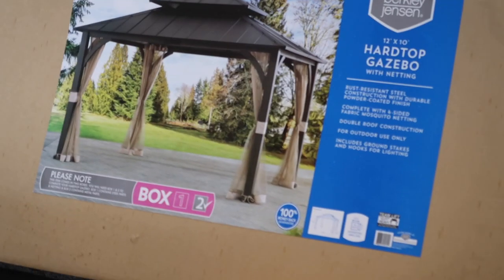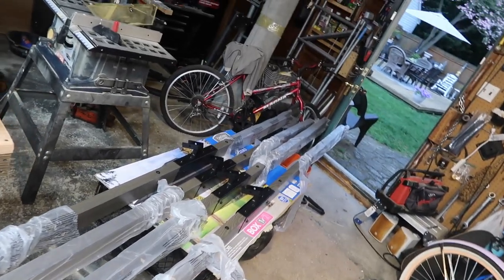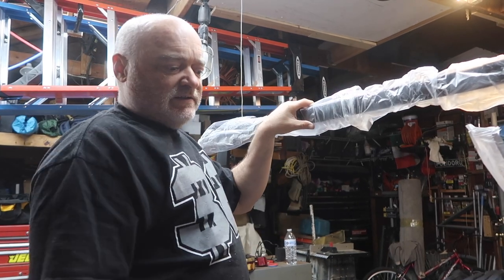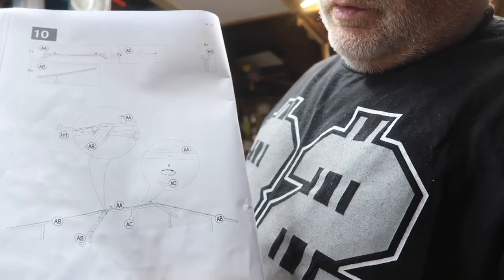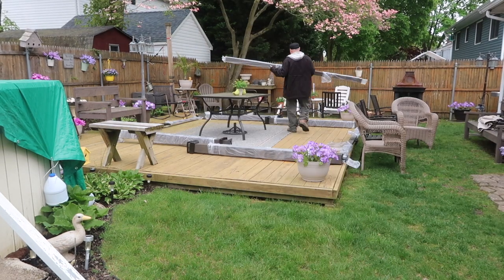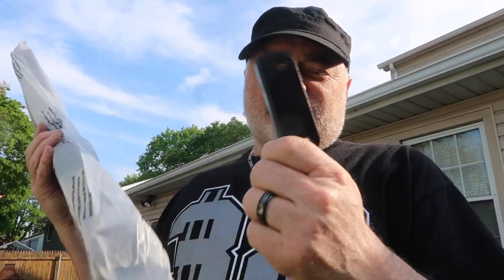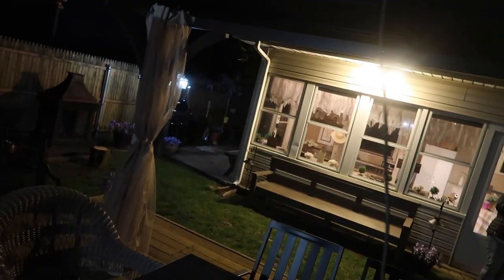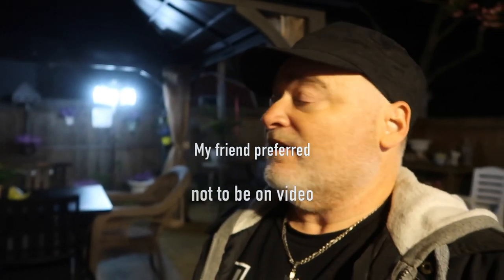HARDTOP GAZEBO DIY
INSTALLING A HARDTOP GAZEBO IN MY BACKYARD.